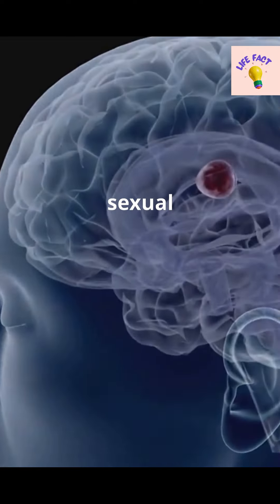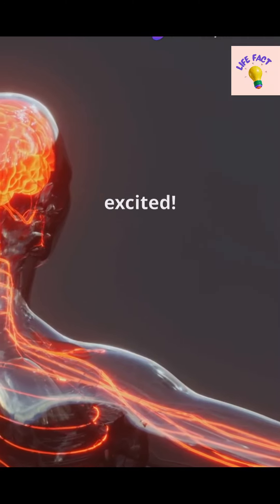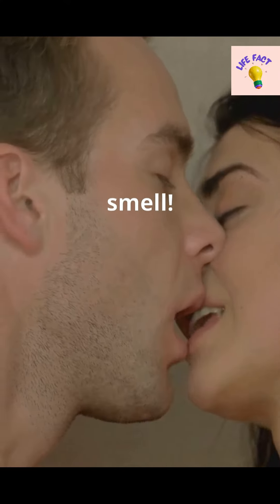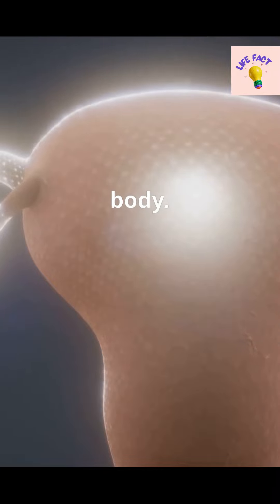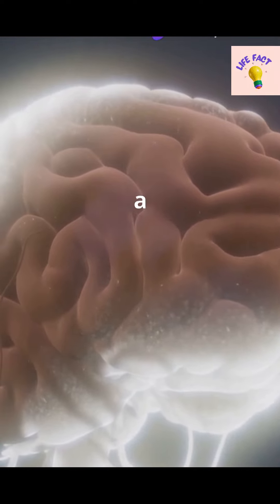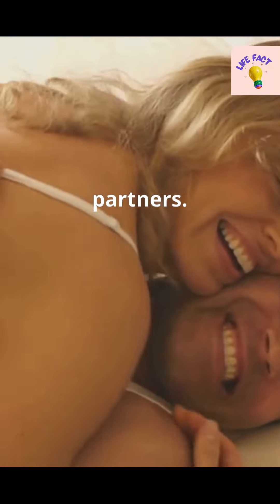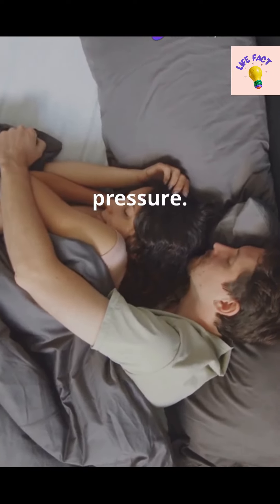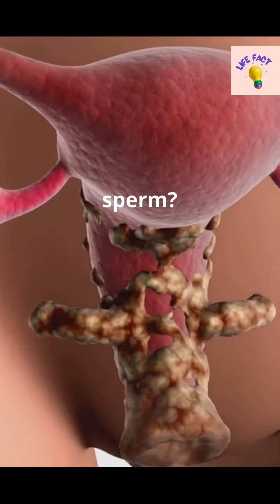10 Shocking Facts About S*x Science!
10 Shocking Facts About S*x Science!